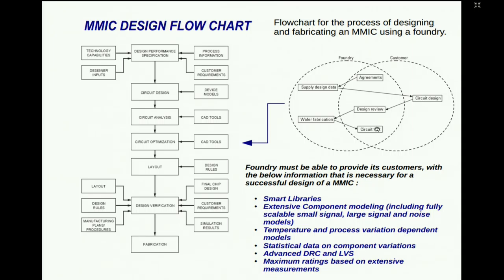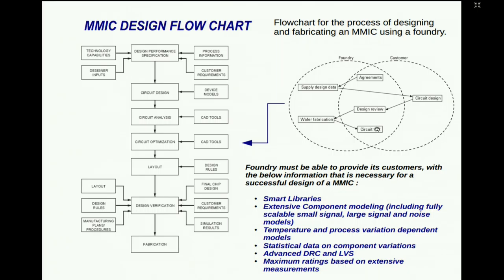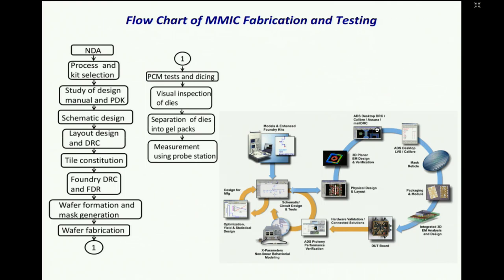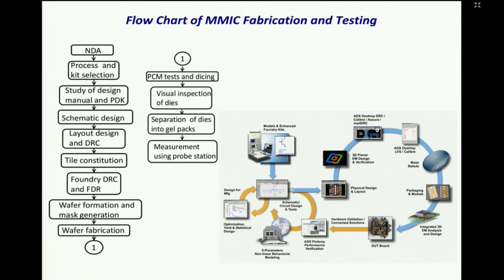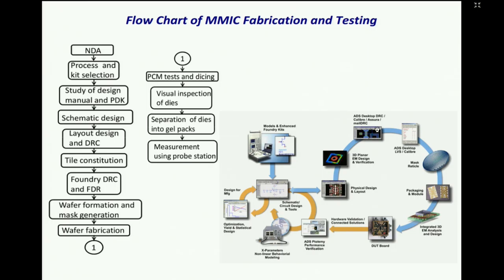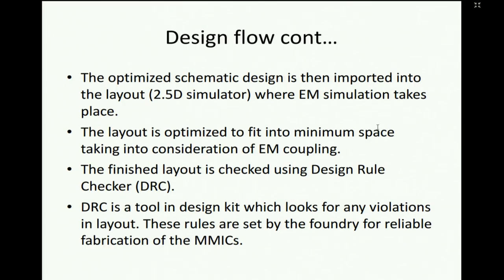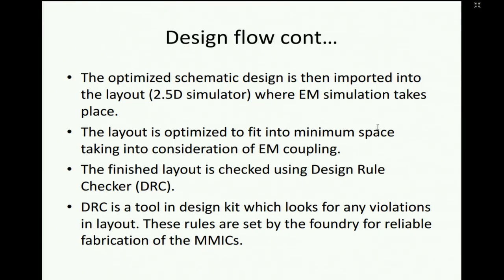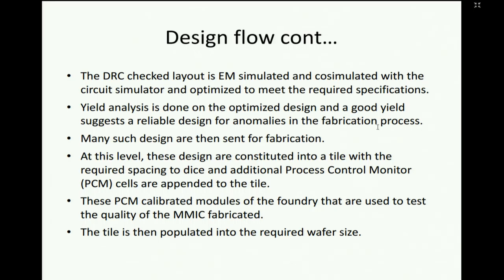Recent Advancements in Short Range Wireless Communications 15.07.2016 2nd Half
(July 11 - July 15, 2016)
G. S. Sanyal School of Telecommunications
Indian Institute of Technology, Kharagpur, India